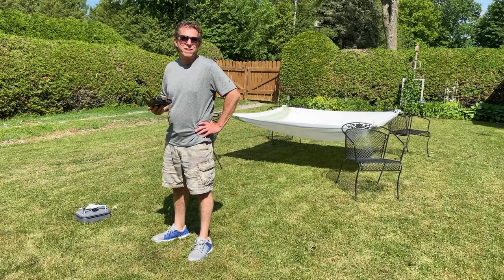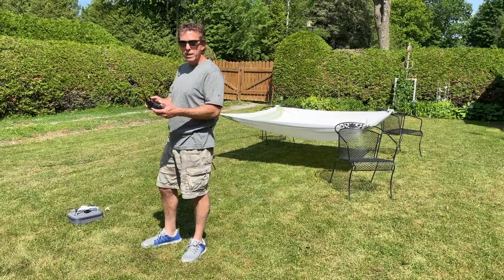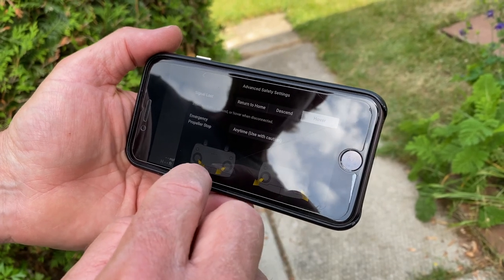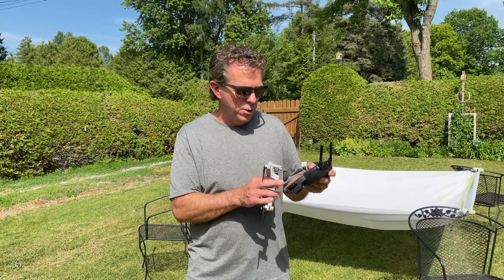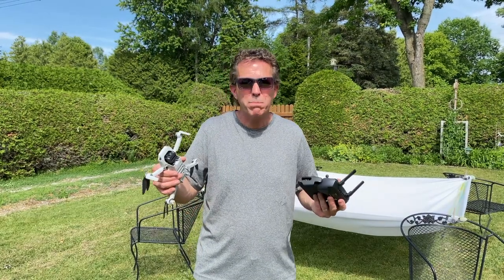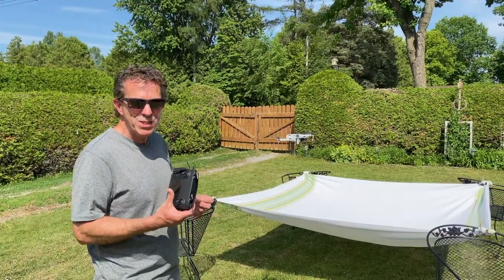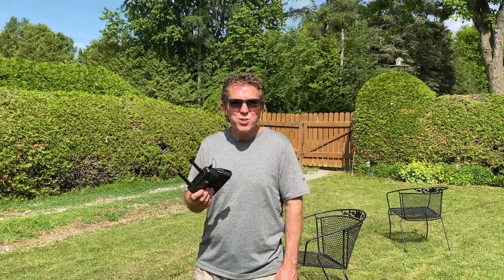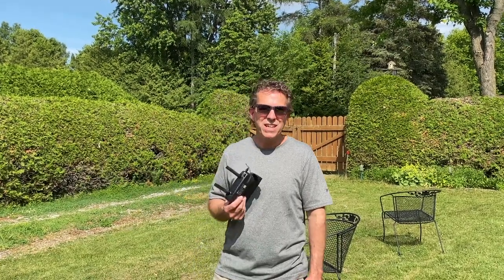Emergency Propeller Stop - DJI Mavic Mini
In this video I will show you how to use the Emergency Propeller Stop on the DJI Mavic Mini.